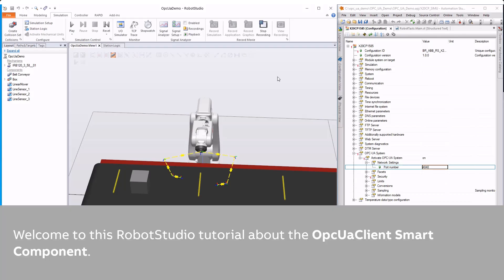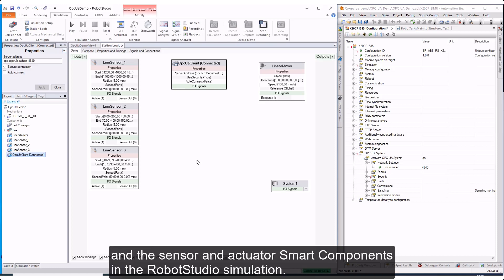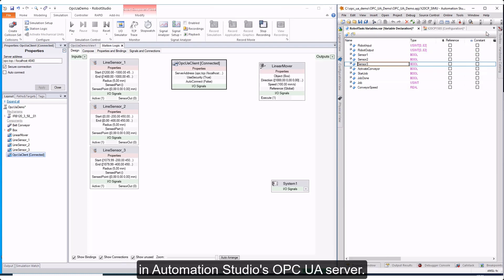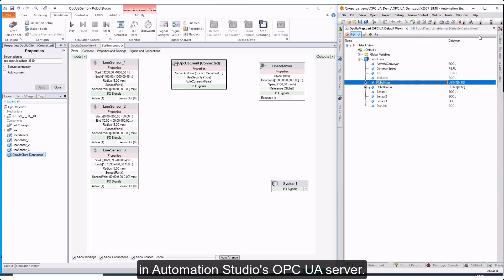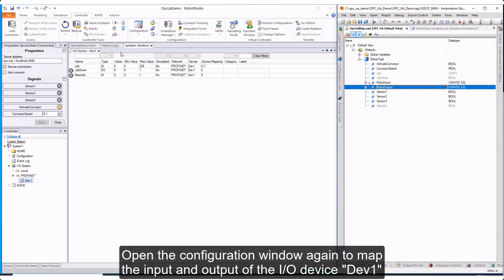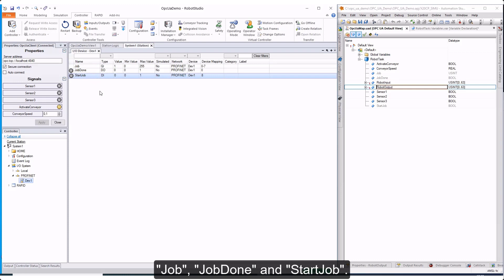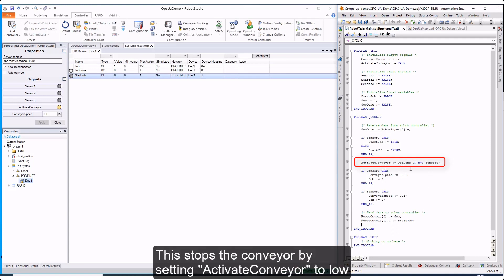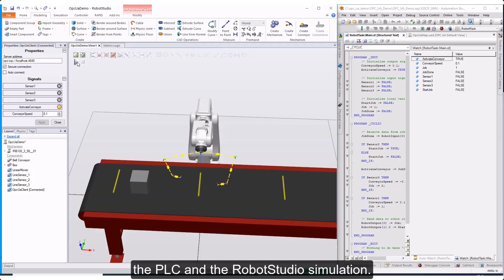RobotStudio Tutorial | OPC UA Client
The goal of this tutorial is to show you how to connect the RobotStudio simulation to a PLC simulation environment that has an OPC UA server.